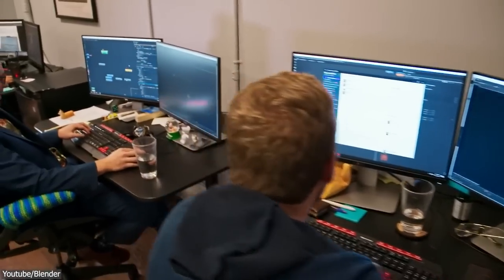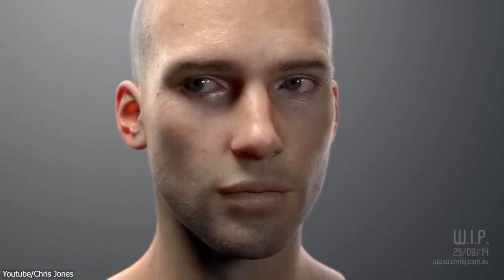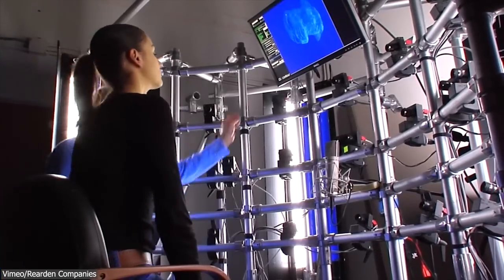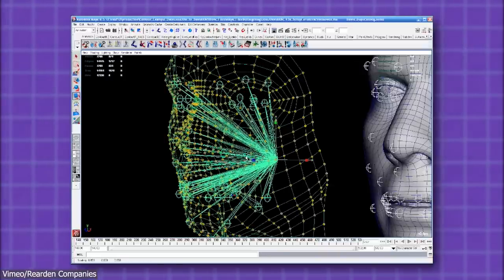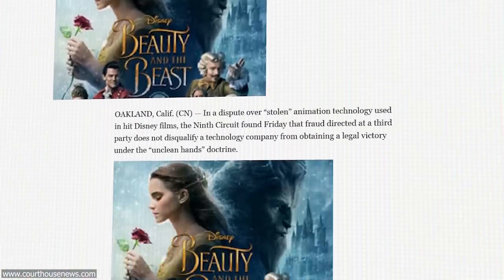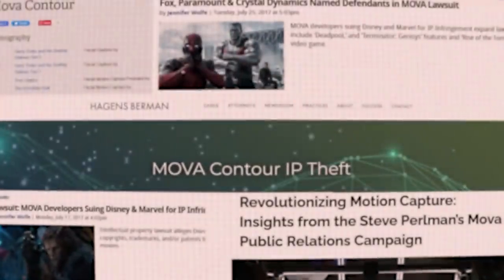Why Everyone Is Fighting To Get This VFX Tool | MOVA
Productivity►:
Clean Panels